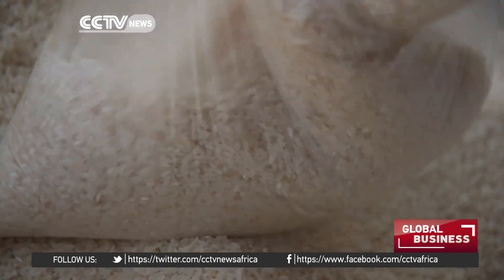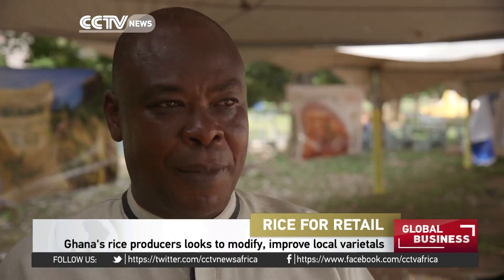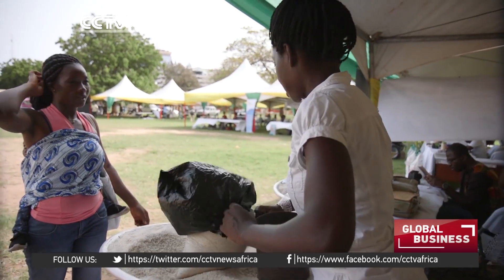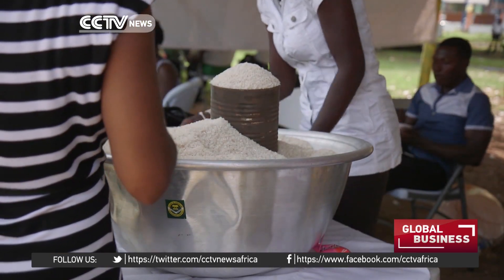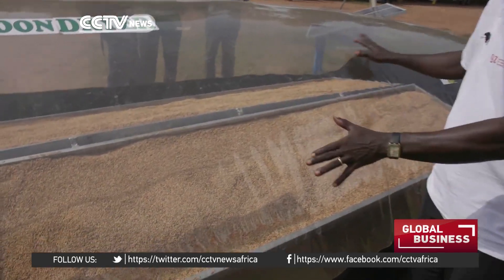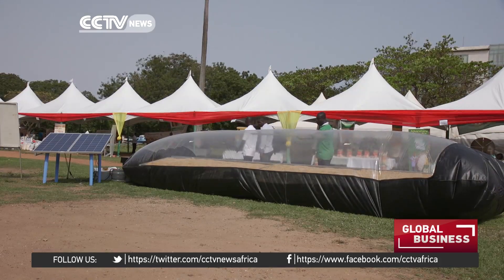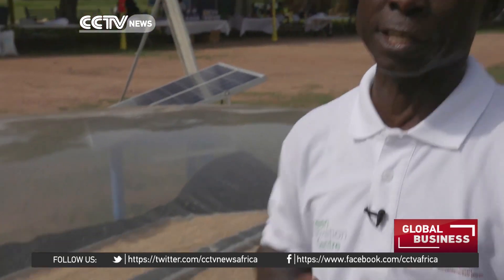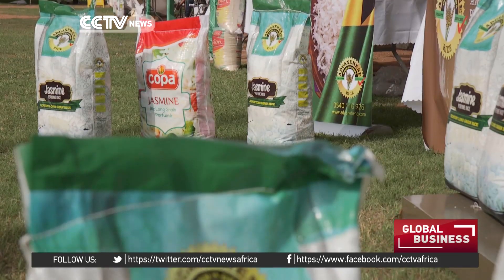Ghana's rice producers looks to modify, improve local varietals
Ghana’s local rice is getting a makeover. For years, imported varieties have dominated supermarket shelves but now Ghanaian rice producers have turned to science to take on global competition. Katerina Vittozzi reports